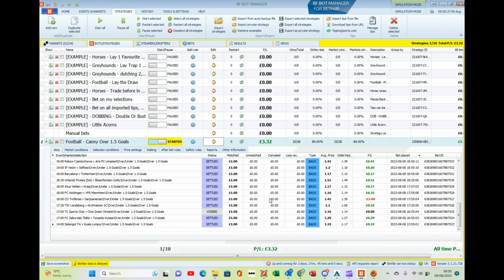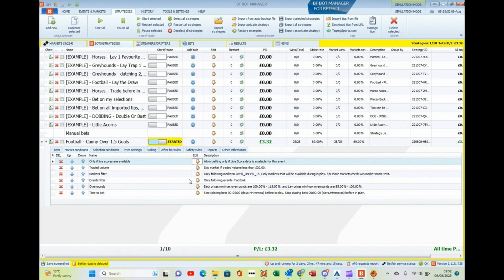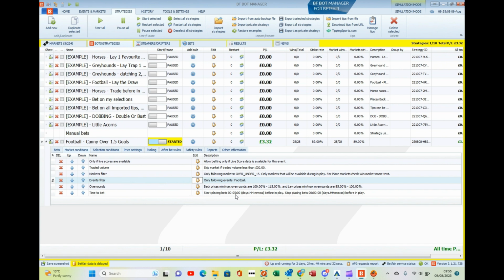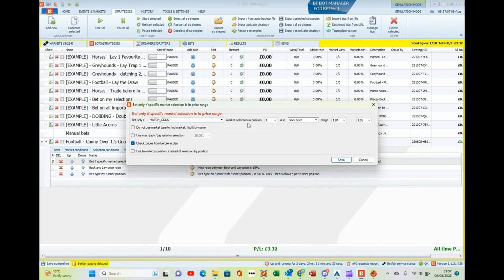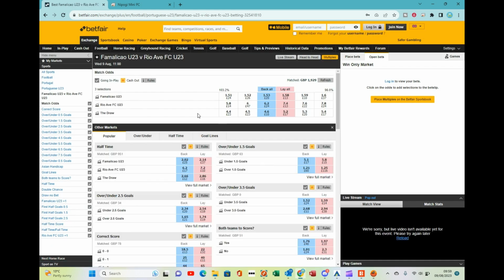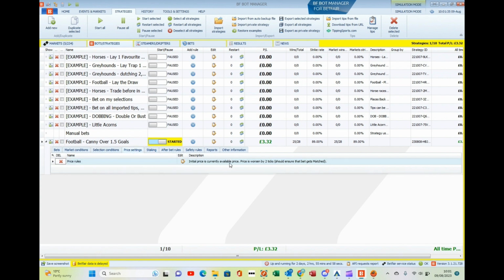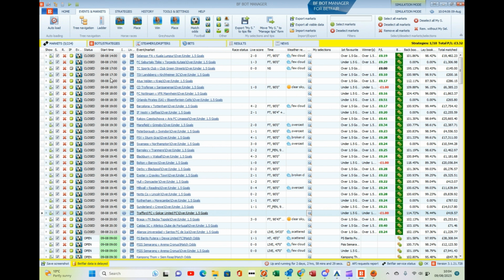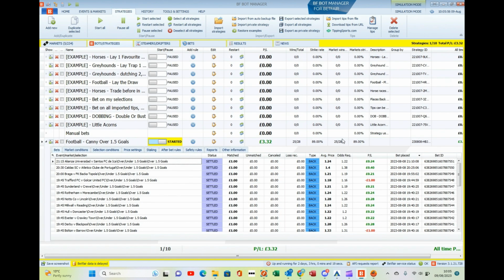How to Build an Automated Betfair Trading Strategy S01E02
In this new video series I'll be looking at how to create a new betfair trading strategy from scratch, the ground up so to speak.

In future episodes I will be showing you how to configure the strategy in Betfair Bot Manager (BFBM) to automate it, and making refinements for match selection.  Don't worry if you don't use BFBM as I'll be looking to show how you could run it using other software, and maybe even manually.

Hopefully, the idea is for everyone to follow along and discuss ideas and knowledge on the discord server, and ultimately work together to produce a profitable strategy.